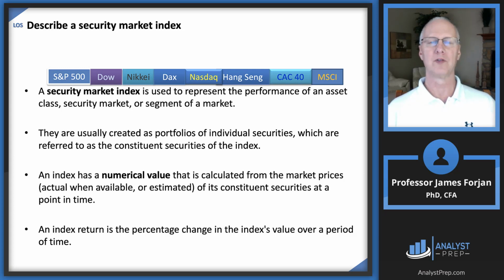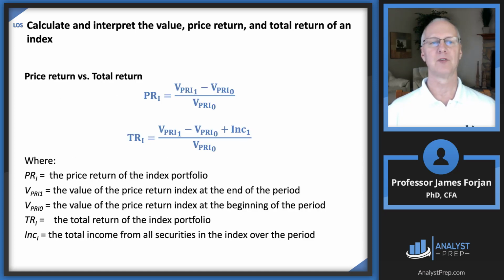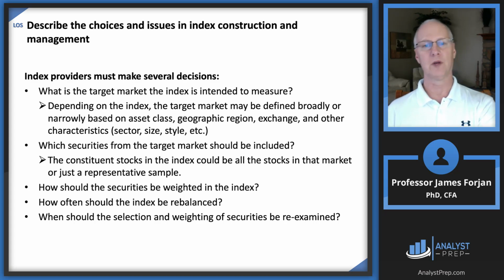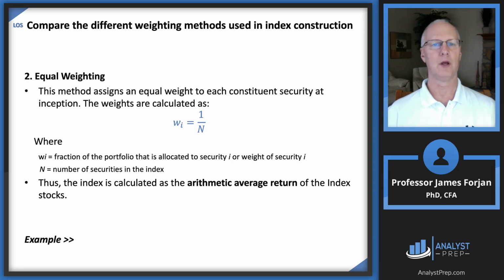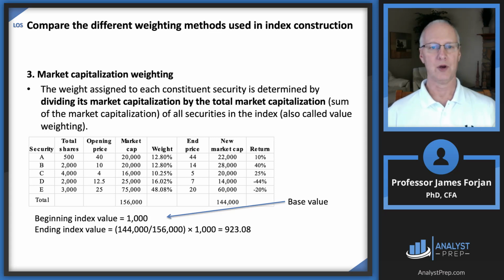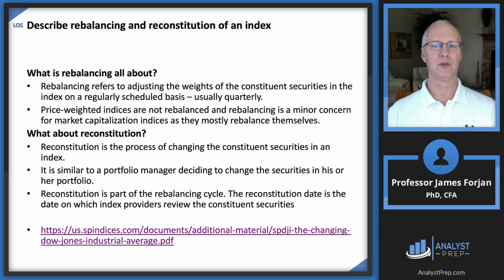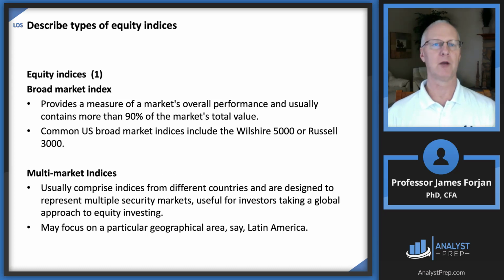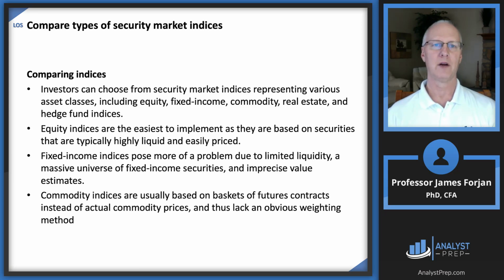Security Market Indices (2022 Level I CFA® Exam – Reading 34)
2022 Level I CFA® Program Video Lessons offered by AnalystPrep

– LOS b: calculate and interpret the value, price return, and total return of an index
– LOS c: describe the choices and issues in index construction and management
– LOS d: compare the different weighting methods used in index construction
– LOS e: calculate and analyze the value and return of an index given its weighting method